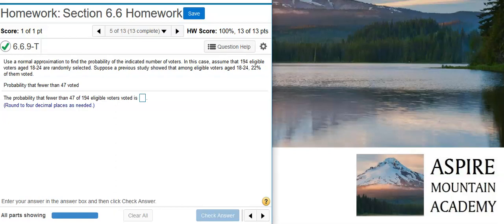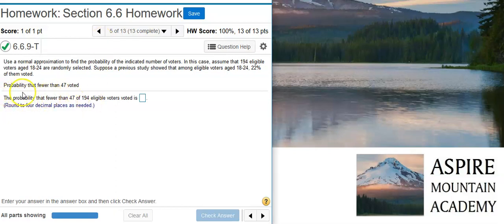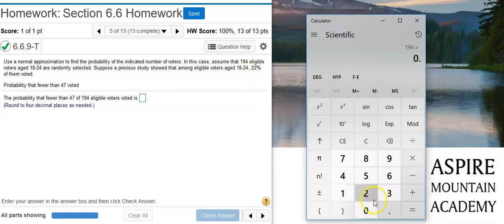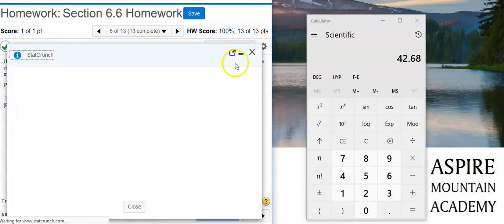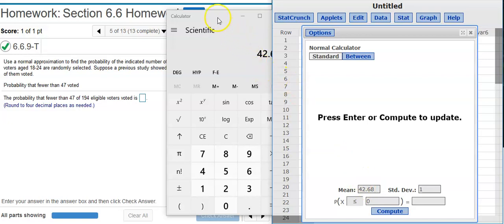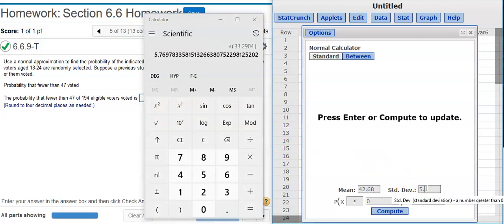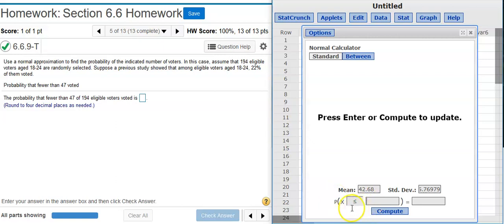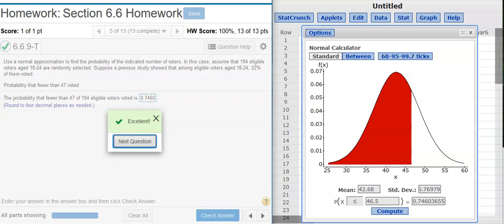[6.6.9-T] Finding the probability of voters voting with a normal approximation of the binomial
In this video, Professor Curtis uses StatCrunch to demonstrate how to find the probability of voters voting with a normal approximation of the binomial (MyStatLab ID# 6.6.9-T).